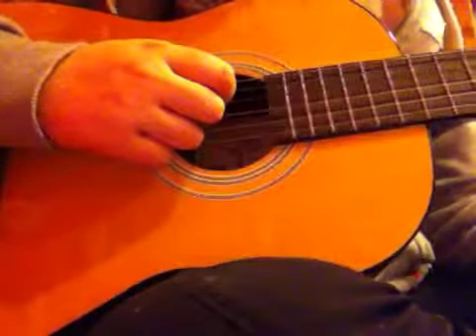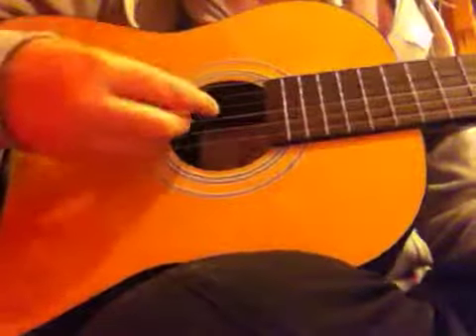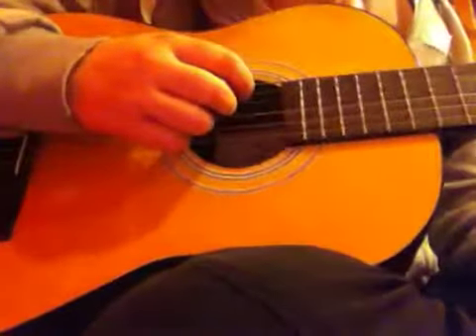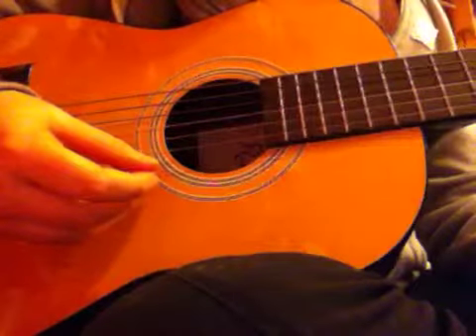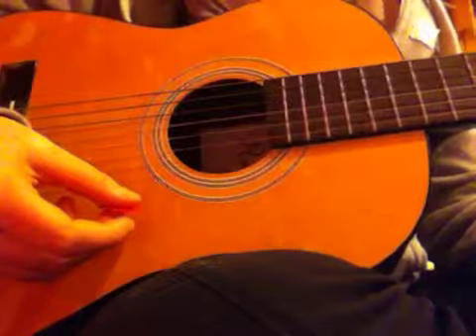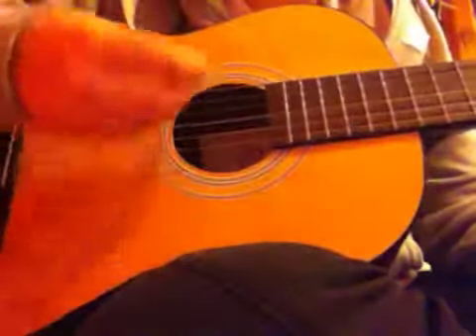Pink Perfect -easy beginner Guitar tutorial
A very easy way to play perfect by pink on guitar!! notes G,D,Em,Cadd9 or C. The strumming paten down down down up up down down.